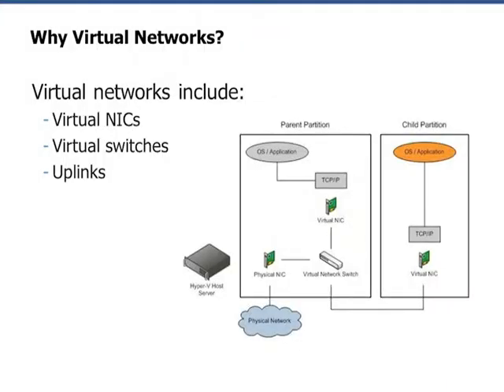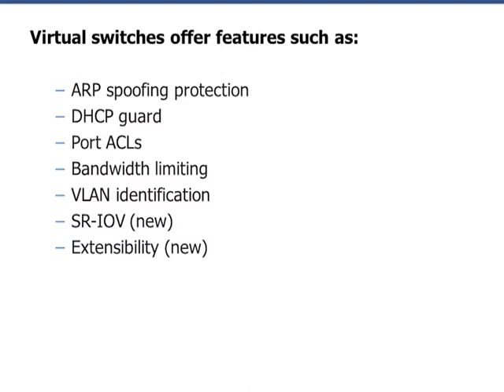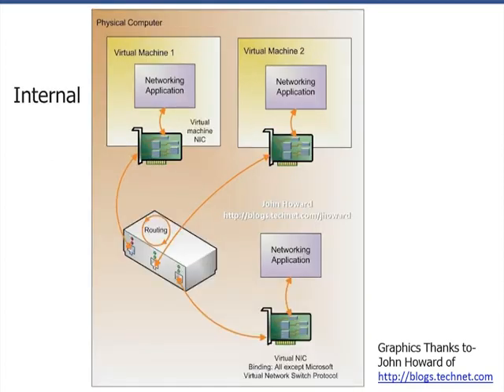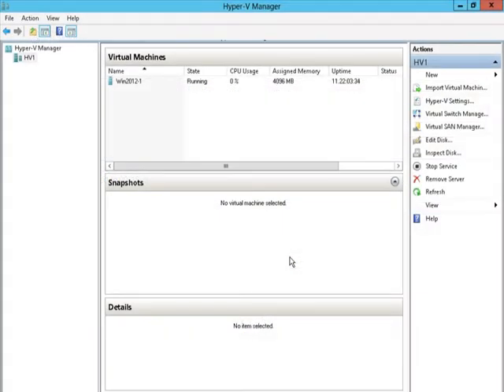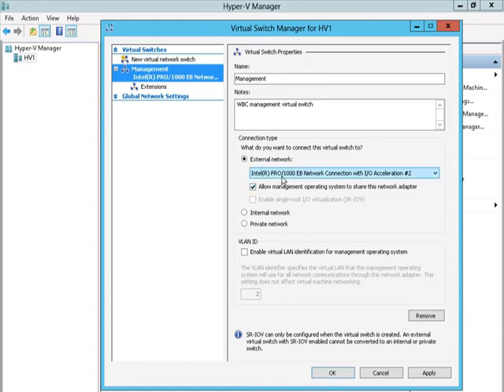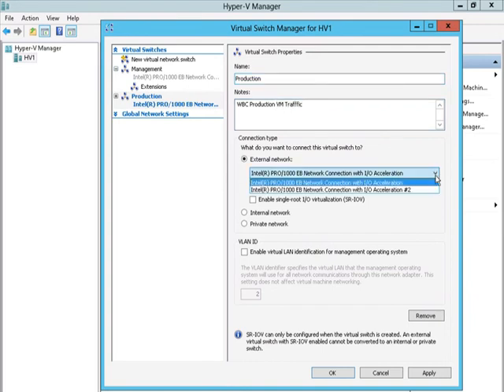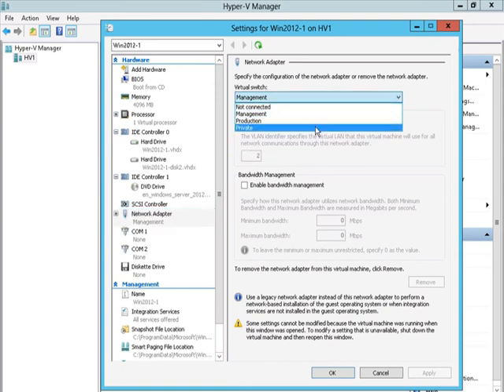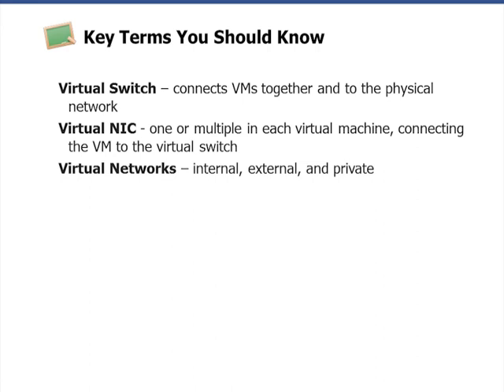Configuring Virtual Machine Networks | Hyper-V | Quick Tutorial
Lesson 04 -  Configuring Virtual Machine Networks
Learn what makes up a virtual machine network, the three types of virtual networks, and how to configure virtual networks, step by step.

3 Types of Virtual Networks
Creating Virtual Switches in Hyper-V